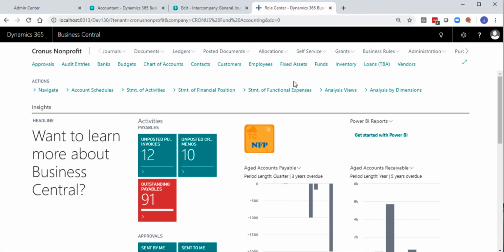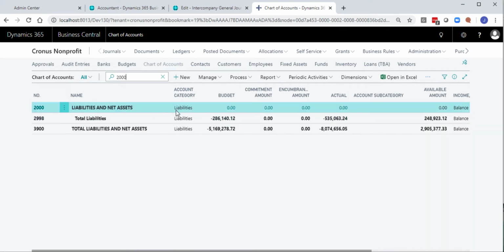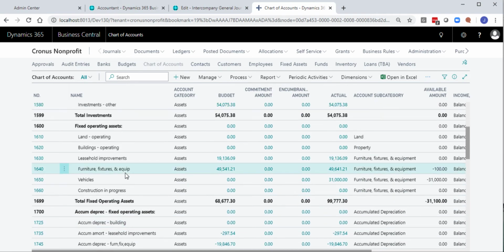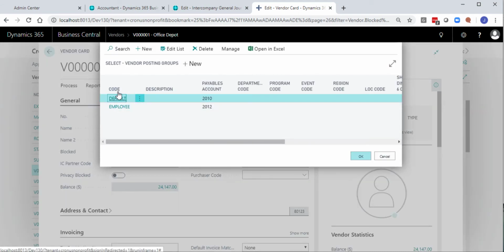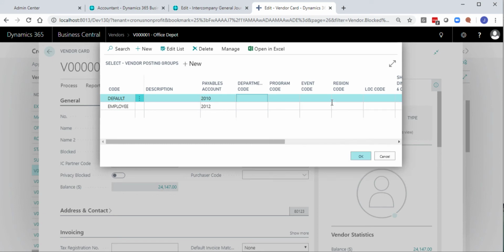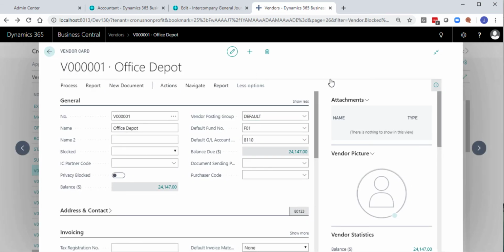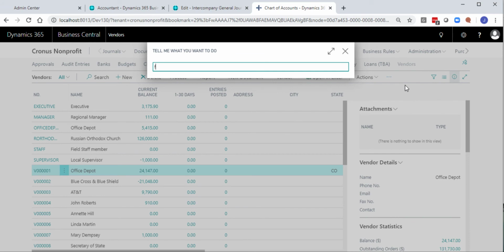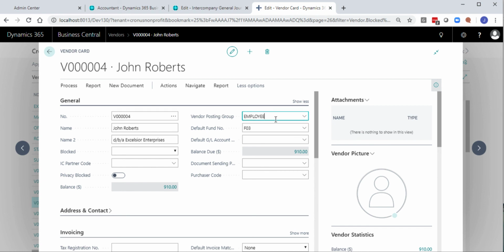Handling Multiple Payables in Fundamentals for Microsoft Dynamics 365 Business Central